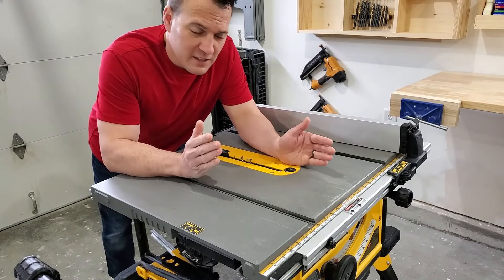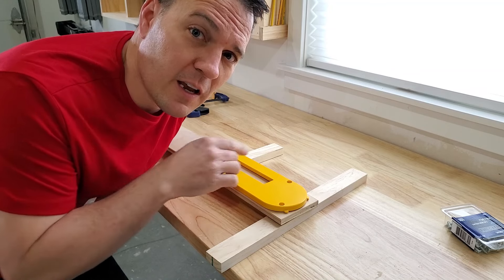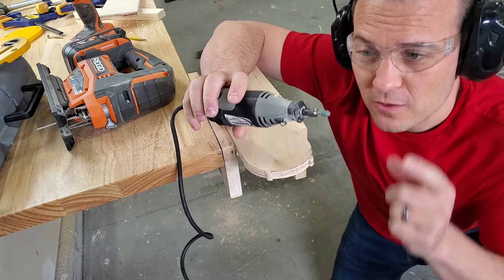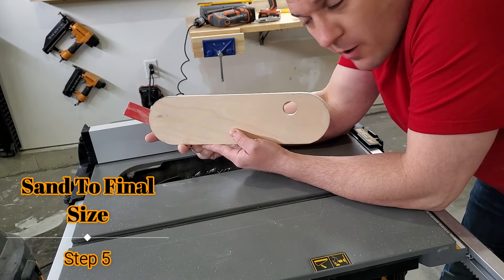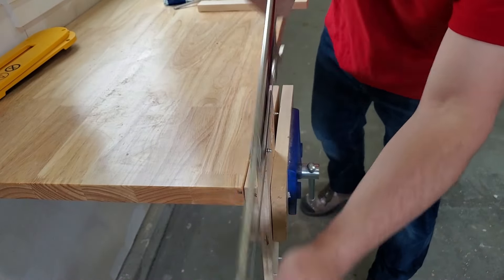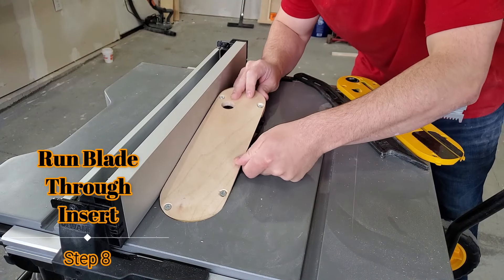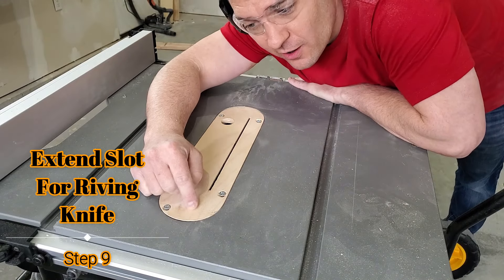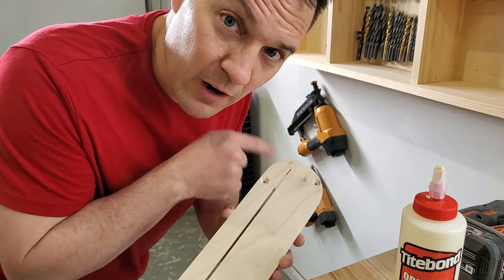How To Make A Zero Clearance Insert | DeWalt DWE7491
DeWalt DWE7491RS Table Saw
Ridgid Jigsaw
Ridgid Orbital Sander
Freud Rip Blade
Countersink Drill Bits
Ridgid Brushless Hammer Drill
90 Degree Positioning Squares

I'm going to show you how to make a zero clearance insert for Dewalt 7491 table saw!  A zero clearance table saw insert (or zero clearance throat plate) will give you a much cleaner cut.  This is specifically for the DWE7491, but it can be used for many other table saws.  Especially other DeWalt table saws when woodworking for cleaner cuts.

I'll explain why you need a zero clearance insert (safer, better cuts, better dust collection) and then show you how to make it.  I'll cover cutting out the basic shape, zero clearance insert layout, cutting out the tabs, finger hole and adjustment screws so you can level the insert when done.  I'll also show you the safe way to run the blade through your insert.

Now I can make much safer and cleaner cuts with better dust collection.

Video Chapters

0:00 Intro
0:46 Cut To Width
1:16 Layout Details
1:57 Drill Finger Hole
2:15 Cut Out Details
3:58 Sand To Final Size
4:26 Install Adjustment Screws
5:53 Cut Clearance Groove
6:34 Run Blade Through Insert
7:27 Extend Slot For Riving Knife
9:04 Sand
9:12 Apply Paste Wax
9:26 Final Adjustment
9:45 Test
10:08 Closing